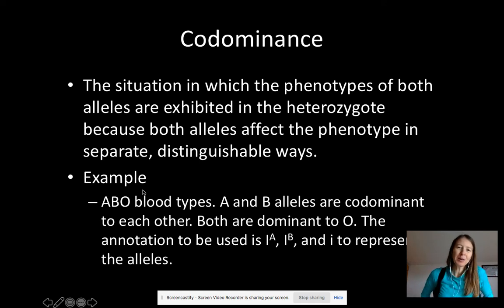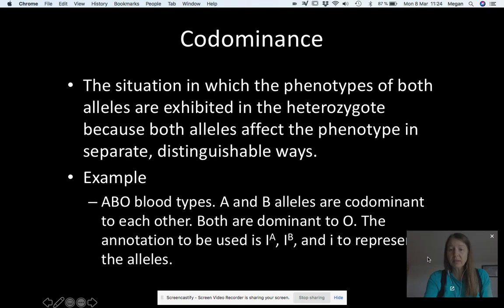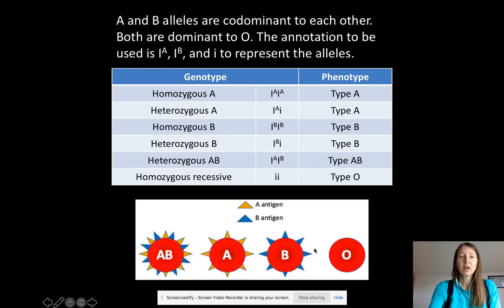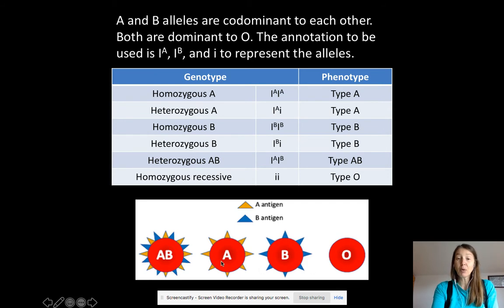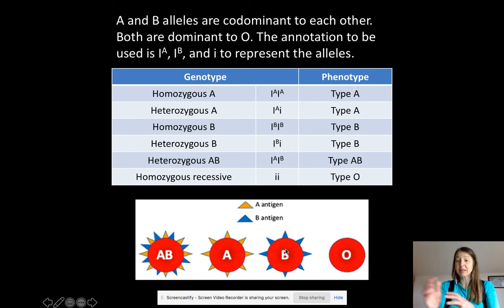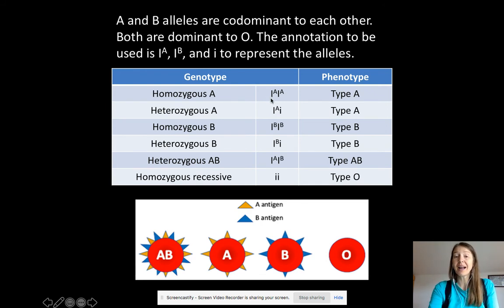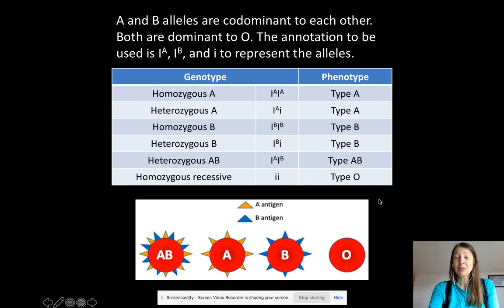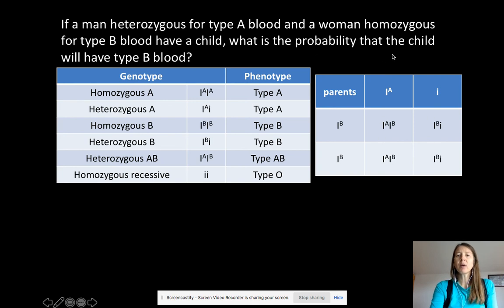3.4 Blood types - codominance